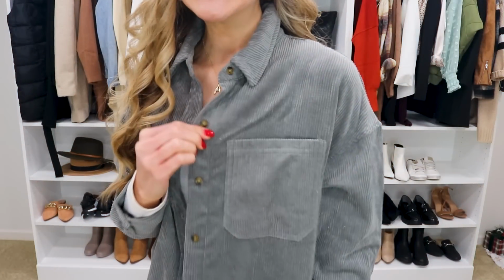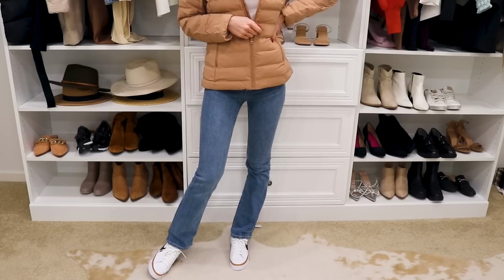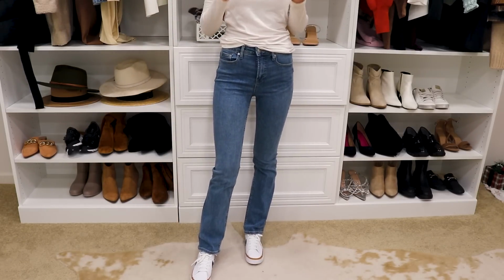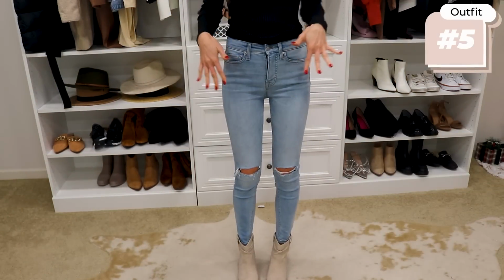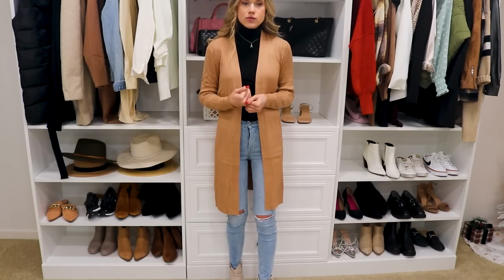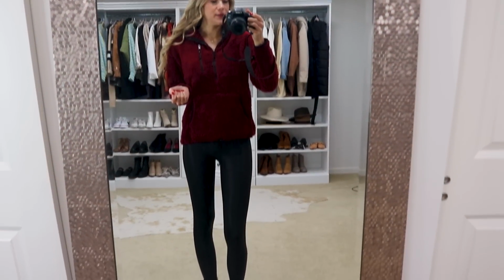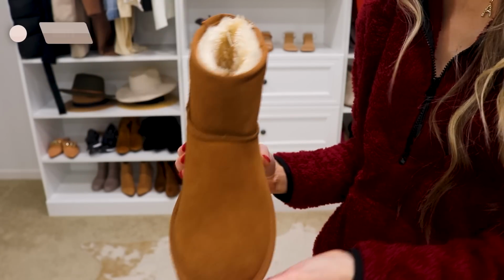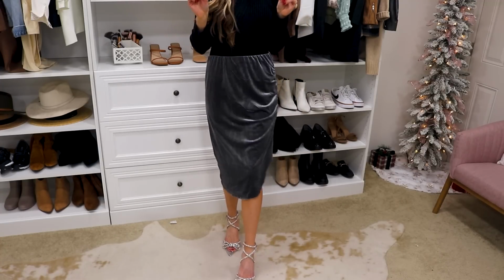NEW Walmart Must Haves You Should be Buying! Walmart Haul 2022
black booties

Watch my latest try on haul from Walmart here: NEW Walmart Must Haves You Should be Buying! Walmart Haul 2022